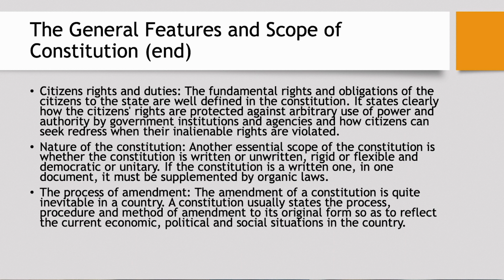General Scope of the Constitution- Lesson 2